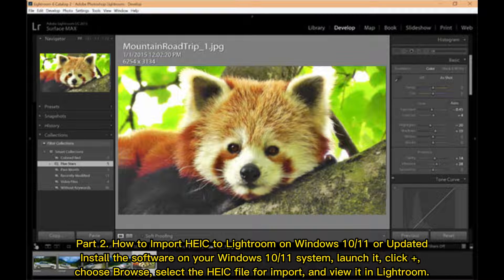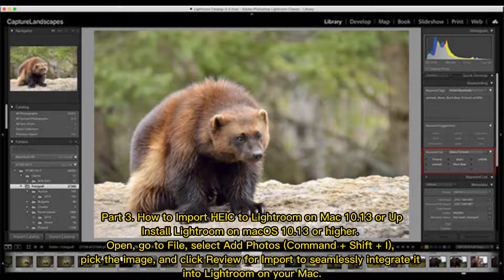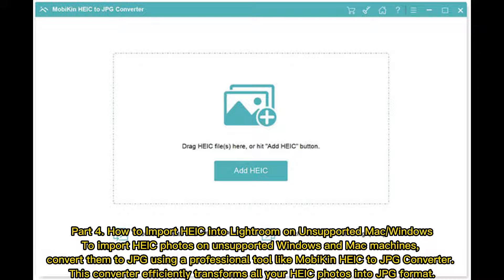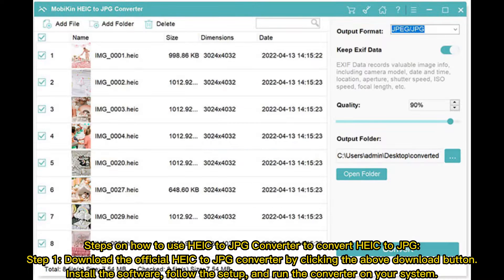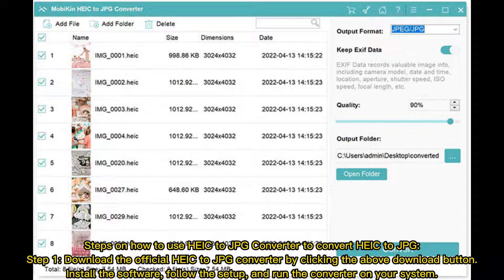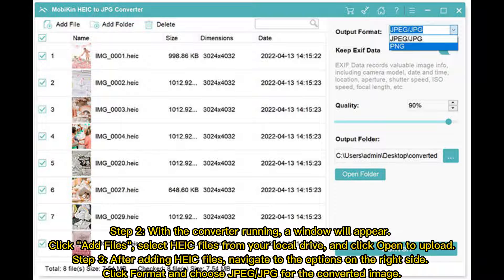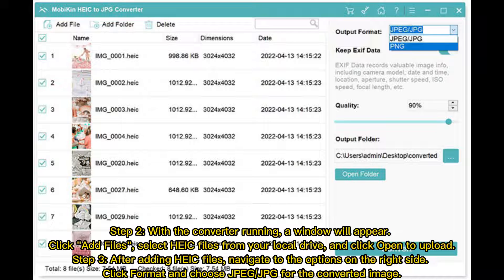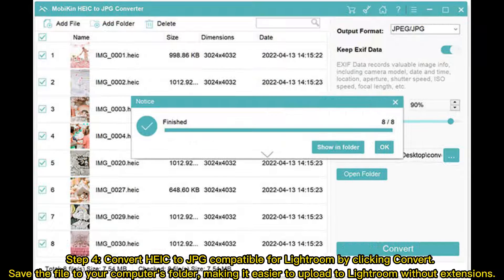3 Optimal Methods to Import HEIC to Lightroom on Windows & Mac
Discover how to import HEIC to Lightroom with this comprehensive guide. If you encounter issues, explore the step-by-step instructions for converting HEIC to JPG/JPEG/PNG without data loss.

00:00 Start
00:26 Part 2. How to Import HEIC to Lightroom on Windows 10/11 or Updated
00:41 Part 3. How to Import HEIC to Lightroom on Mac 10.13 or Up
01:02 Part 4. How to Import HEIC into Lightroom on Unsupported Mac/Windows